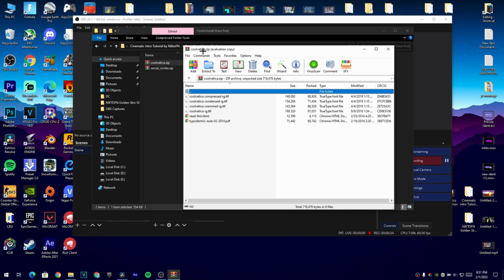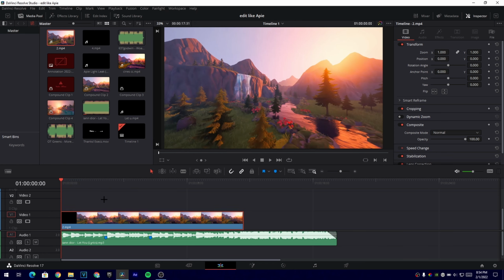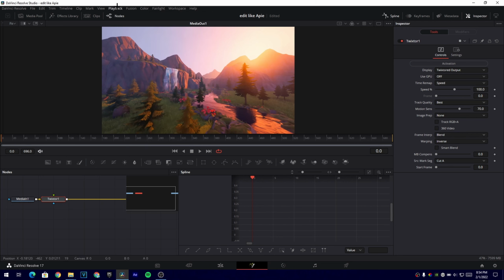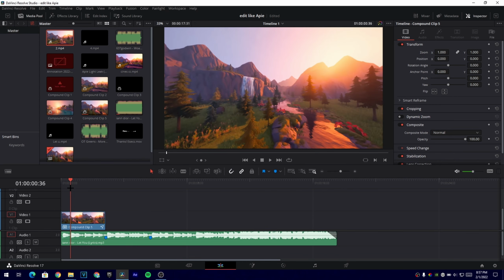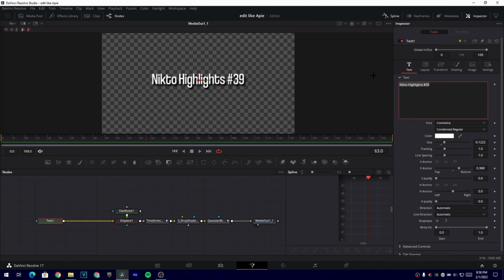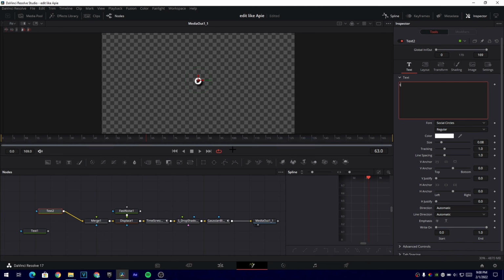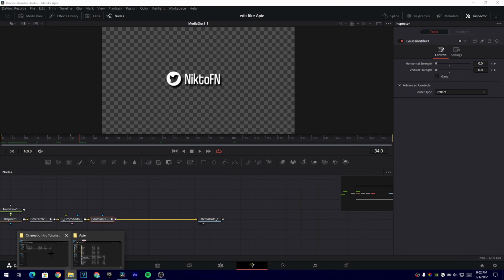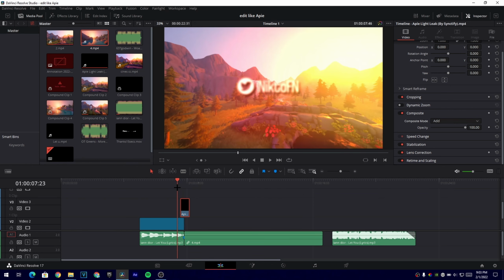(Tutorial) Cinematic Intro like Apie | DaVinci Resolve (Free Presets)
Use code NIKTOFN in the Fortnite Item Shop to support me. # ad

Credits to @SynctifyFX for the Light leaks overlay